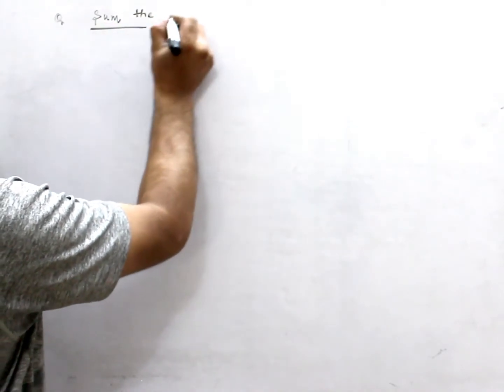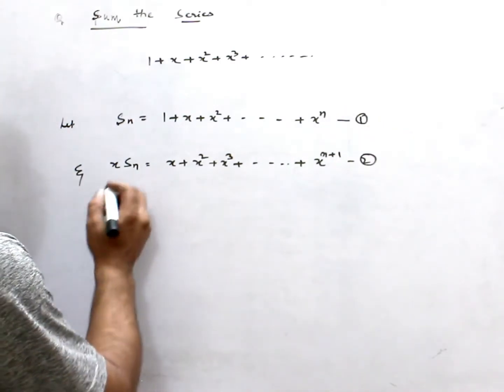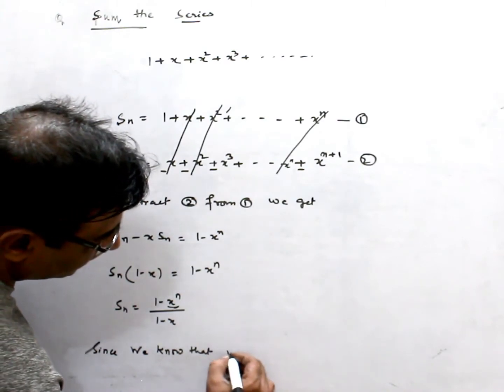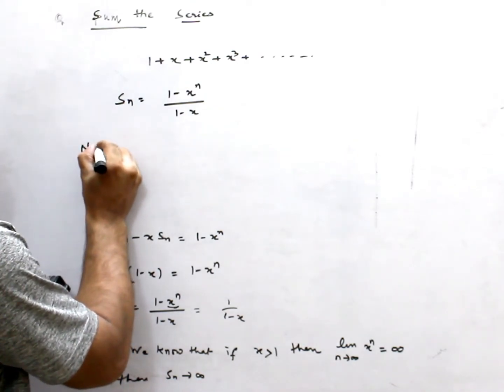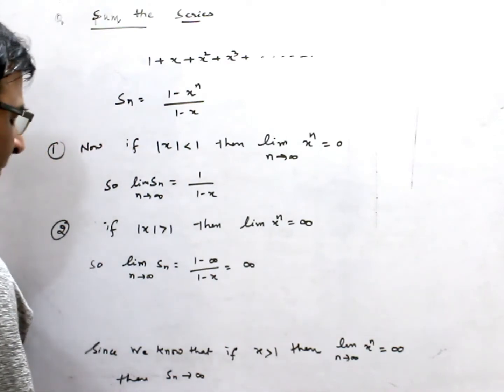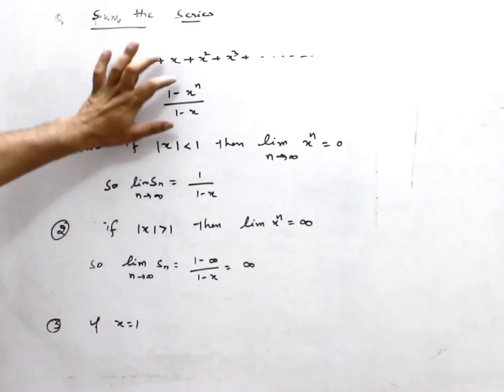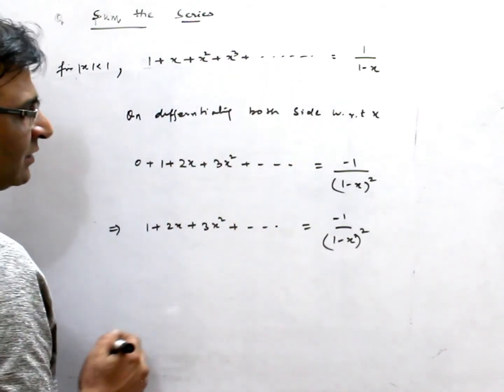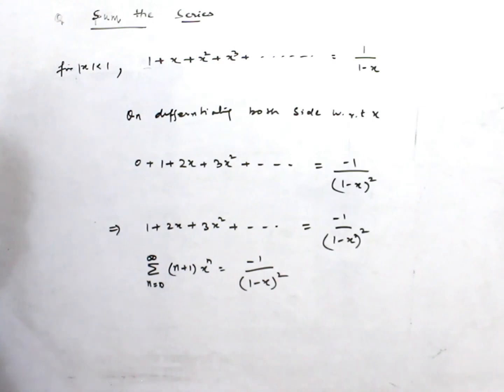sum the series 1+x+x^2+x^3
sum the series 1+x+x2+x3
sum of square of first N natural numbers
sum of first N natural numbers
Concept​ of Riemann Integration
example​ of Riemann Integration
Every​​​​ monotone decreasing sequence converges to infimum if it is bounded
A​​​​ monotone increasing sequence convergent if bounded above
Definition​​​​ of Monotone sequence
Squeeze​​​​​ theorem
Reciprocal​​​​​​ of a convergent sequence converges to reciprocal of limit provided if limit nonzero
Convergence​​​​​​​ of a sequence explained
Every​​​​​​​​ convergent sequence is bounded
Definition​​​​​​​​ of Bounded sequence and examples
Definition​​​​​​​​​ of sequence, convergence and examples
Absolute​​​​​​​​​​ value of a convergent sequence converge to absolute value of the limit
Difference​​​​​​​​​​​ of two convergent sequence converge to difference of their limits
Show​​​​​​​​​​​​ that 1/ n does not converge to 1
Neighborhood​​​​​​​​​​​​ explained with examples
Triangle​​​​​​​​​​​​​ Inequality
if​​​​​​​​​​​​​ a is positive then its reciprocal also positive
real​​​​​​​​​​​​​ analysis
a​​​​​​​​​​​​​ is positive then 1/a is also positive
sherbert​​​​​​​​​​​​​ and bartle
number​​​​​​​​​​​​​ system
Real​​​​​​​​​​​​​ Analysis
Set​​​​​​​​​​​​​ Theory
# Set Theory Basic Definition
# Examples
Problems​​​​​​​​​​​​​ & Concepts
latin​​​​​​​​​​​​​ language
breakup​​​​​​​​​​​​​ of words
archimedean​​​​​​​​​​​ Property
Triangle​​​​​​​​​​​​​ Inequality
real​​​​​​​​​​​​​ analysis
sherbert​​​​​​​​​​​​​ and bartle
number​​​​​​​​​​​​​ system
Real​​​​​​​​​​​​​ Analysis
Set​​​​​​​​​​​​​ Theory
# Examples
Problems​​​​​​​​​​​​​ & Concepts
latin​​​​​​​​​​​​​ language
breakup​​​​​​​​​​​​​ of words
B​​.Sc (H), Physical science
elements​​ of analysis